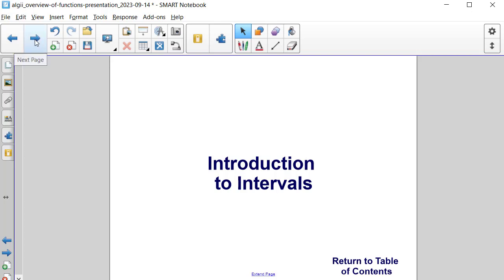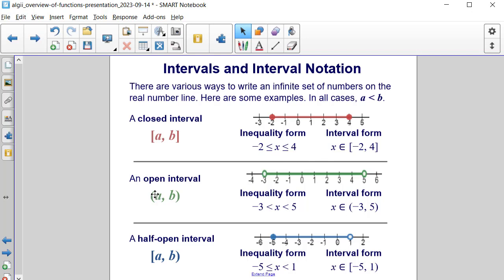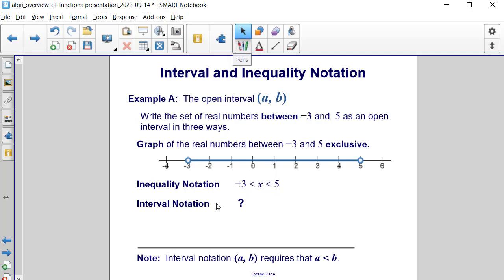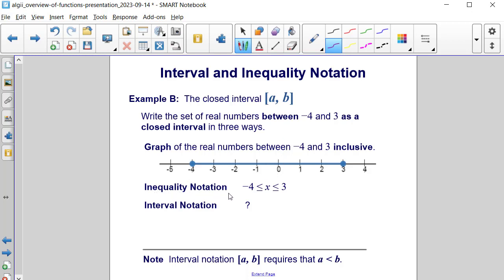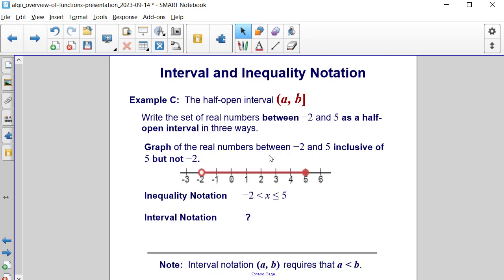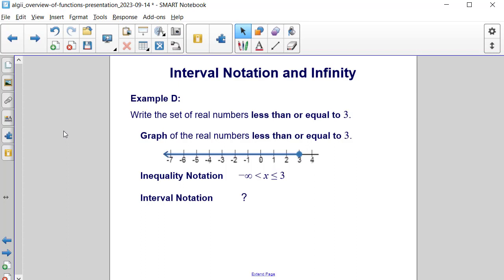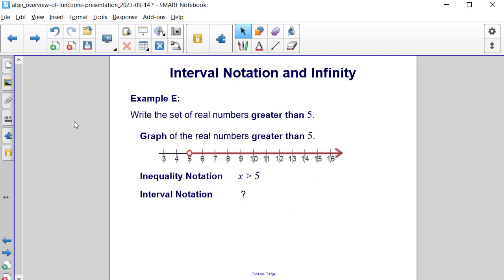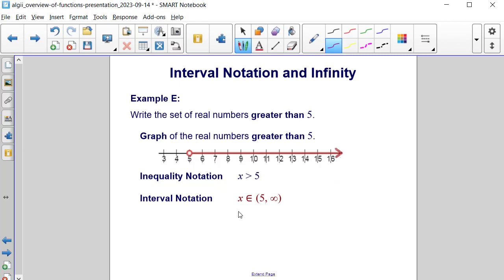Algebra2 Overview FUNC Introduction to Intervals